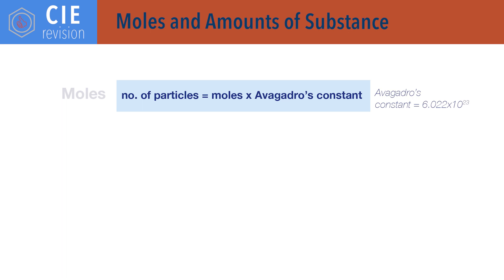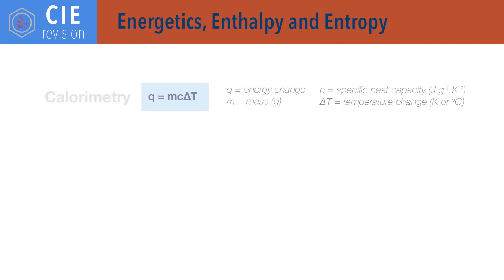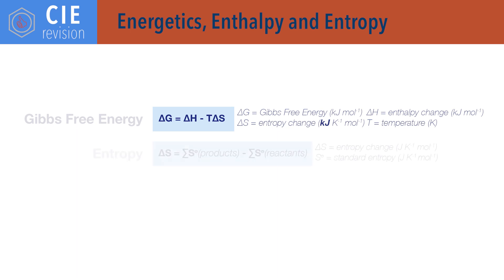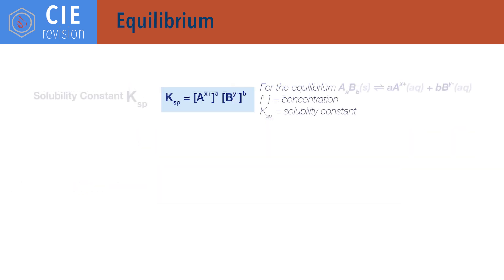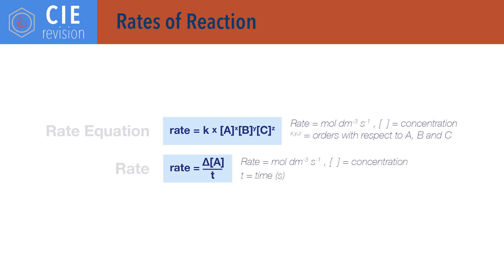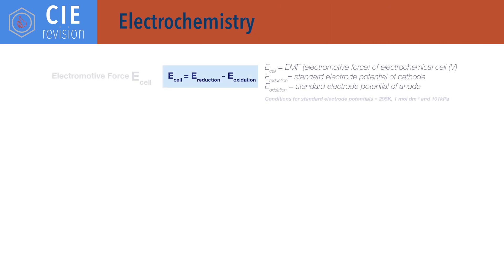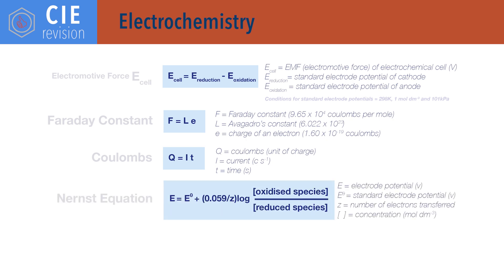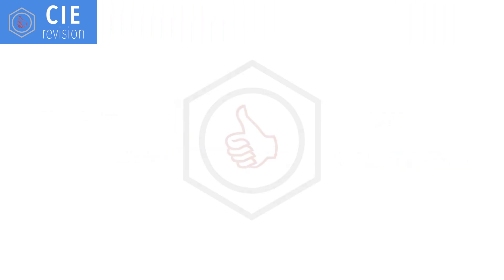Equations for CIE A-level Chemistry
Outlining equations and formulas that you need to know for calculations in CIE A-level chemistry, including most units.

For CIE

Please note - information given is a guide only and students should always refer to their specification, text books and teachers notes for up to date information when revising. No responsibility is accepted for any students' examination marks or grades when using this revision material.